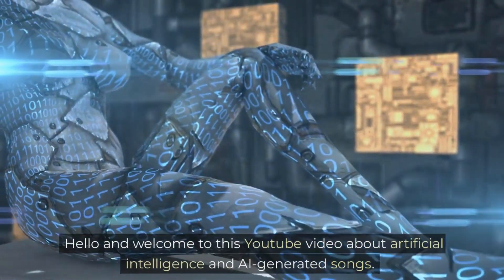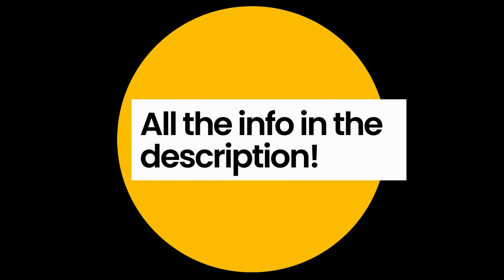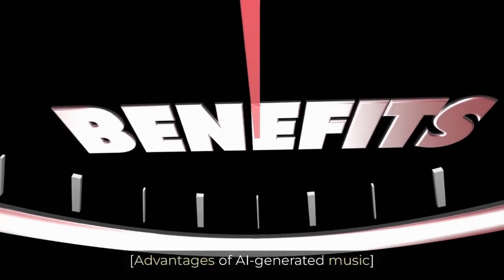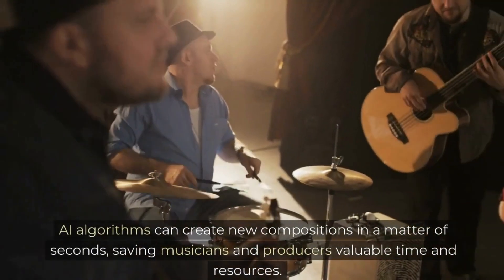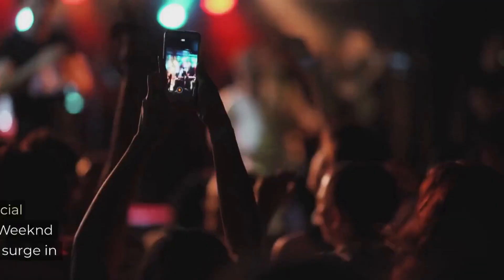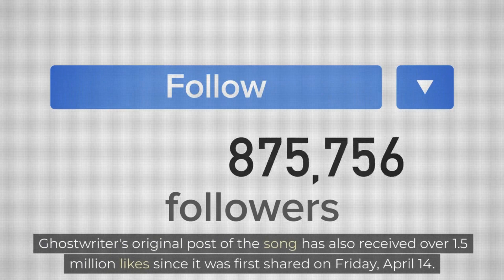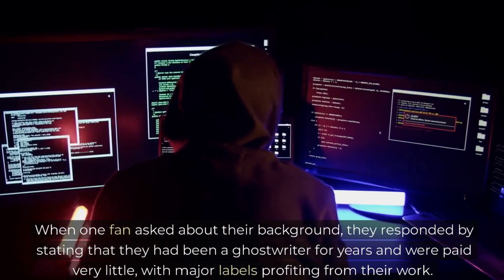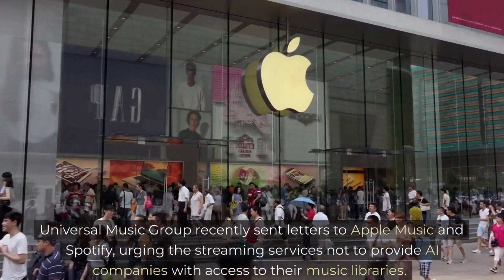AI - MUSIC Genereted Drake / TheWeekend Hit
00:00 - intro +giveaway
00:58 - What is AI-generated music ?
2:37 - Challenges of AI-genereted music
4:31 - Ghostwriter
5:05 - Drake/TheWeekend AI-song
5:50 - Future of AI-genereted music
6:19 - Conclusion

As artificial intelligence (AI) continues to advance, we're seeing more and more AI-generated content in the music industry. While some see this as an exciting new frontier for music creation, others have raised concerns about the implications of AI-written songs.

In this video, we'll take a closer look at the issues surrounding AI-written music, from questions about artistic creativity to concerns about job displacement in the music industry.

One of the main arguments in favor of AI-written music is that it can help artists and producers create more music, more quickly. AI algorithms can analyze existing songs and create new compositions that sound similar, potentially saving time and money in the creative process. However, this raises questions about the role of human creativity in music. Can an algorithm truly capture the same emotional depth and nuance as a human songwriter?

Another issue is the potential for job displacement in the music industry. If AI-generated music becomes more widespread, it could potentially replace human songwriters and musicians, leading to job losses and changes in the industry as a whole.

There are also concerns about the ethical implications of using AI to create music. For example, what happens when AI-generated music is used in advertising or other commercial contexts? How do we ensure that AI-generated music isn't used to promote harmful or unethical messages?
In this video, we'll hear from experts in the music industry, AI researchers, and other stakeholders to gain a better understanding of the pros and cons of AI-generated music. We'll explore the different types of AI music creation, from generative algorithms to machine learning models, and consider the implications of each.

Ultimately, the question of AI-written music raises important issues about the intersection of art, technology, and ethics. As AI continues to advance, it's important that we have thoughtful discussions about how we want to use this technology in the music industry and beyond.
This video aims to spark that conversation and provide a deeper understanding of the potential implications of AI-written music.